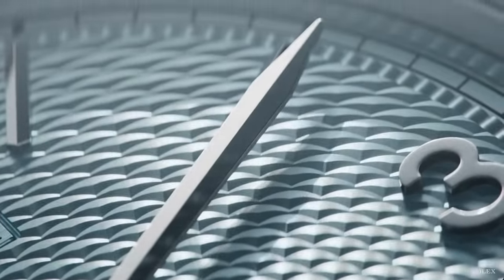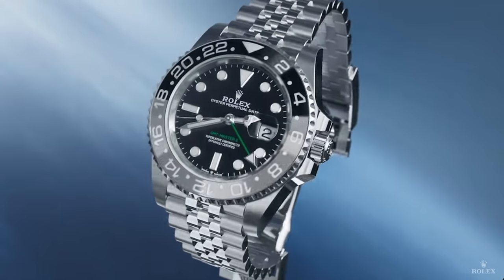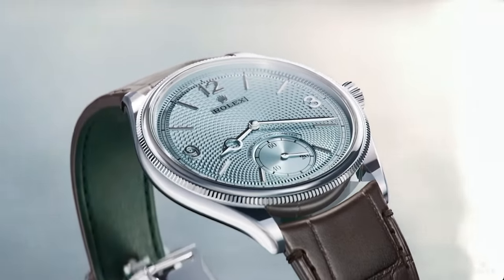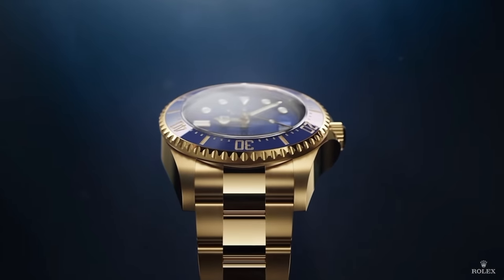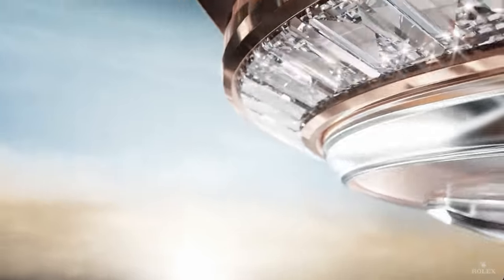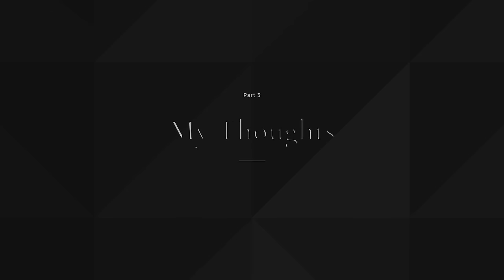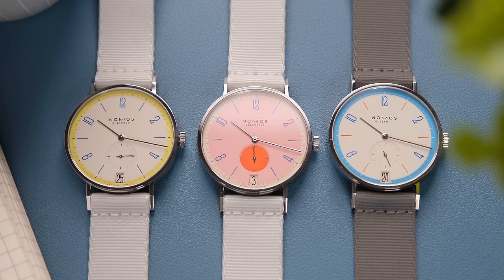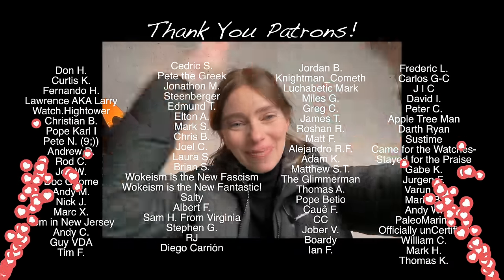NEW Rolex = Most Disappointing Yet: Watches & Wonders 2024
Wow. I don't think I've ever been so disappointed with a Rolex release. NEW Rolex = Most Disappointing Year Yet: Watches & Wonders 2024. So we have a few new releases from the brand: GMT Master II with grey/black bezel now available in stainless steel. One of the more exciting pieces of the year (although I have no interest in buying one) the platinum 1908. 18K Yellow Gold Deepsea with Titanium caseback. A lot of new Day-Dates, a new Sky Dweller. All around a very meh year for Rolex. There isn't many models I'd imagine people will be sprinting to the AD for. I know I won't be. But those are just some of my thoughts. What do YOU think to the new Rolex releases?

TIME STAMPS: